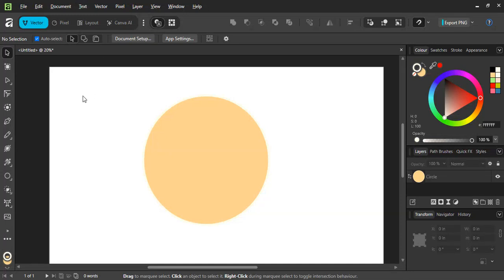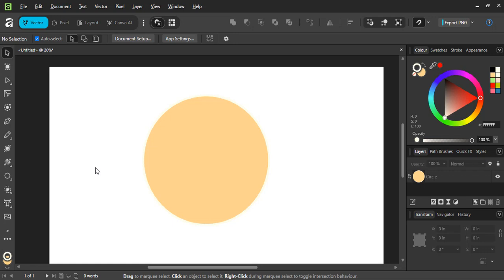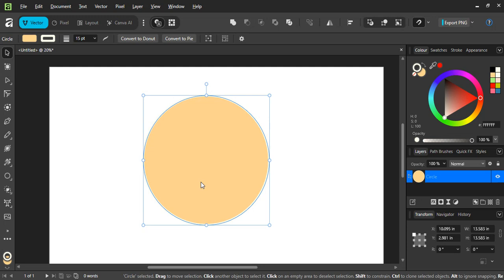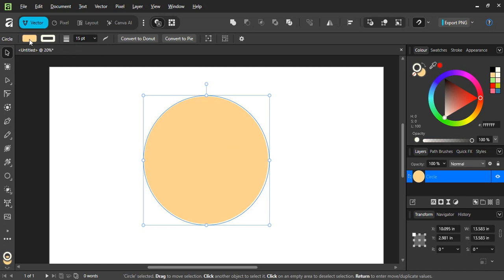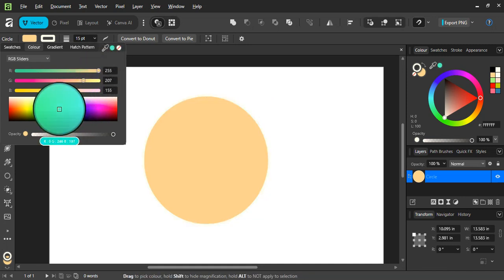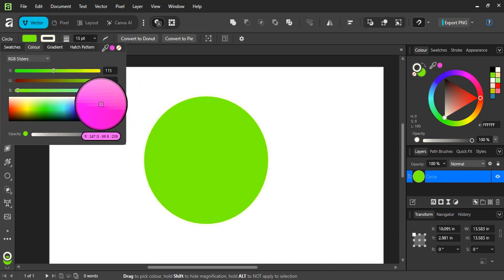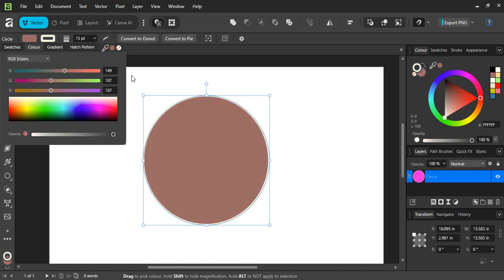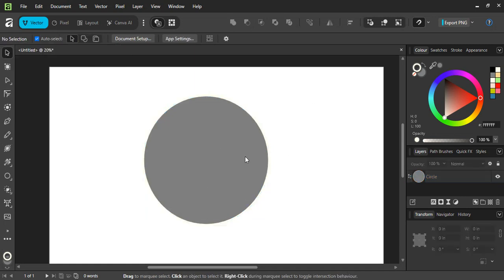How to Use Color Picker in Affinity Designer 2026 (Step by Step)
In this comprehensive tutorial, we will explore the powerful Color Picker tool in Affinity Designer. Whether you're a beginner or looking to refine your design skills, this video covers essential features and techniques to enhance your color selection process, making your designs more vibrant and accurate.

By the end of this video, you'll have a clear understanding of how to effectively utilize the Color Picker, allowing you to create stunning visuals with ease. Watch till the end to unlock the potential of this indispensable tool in your design workflow!